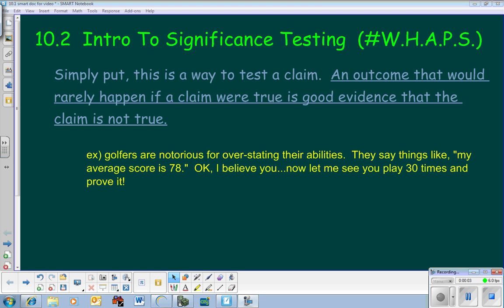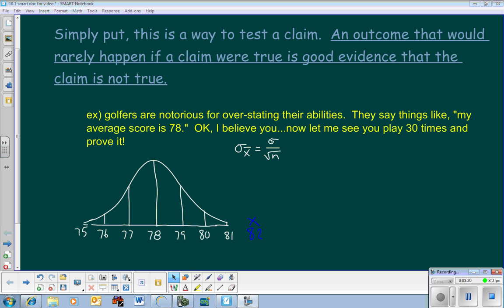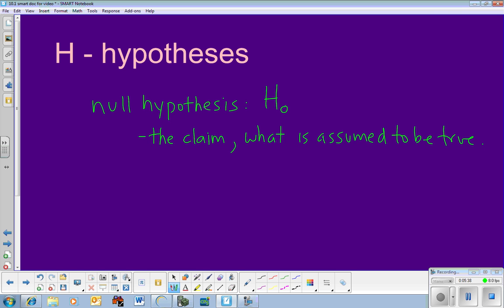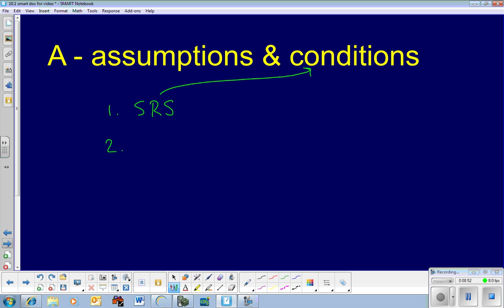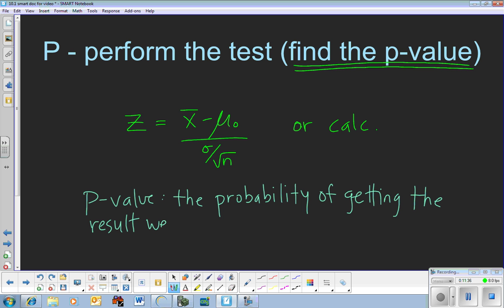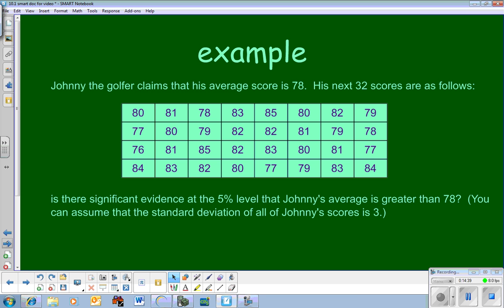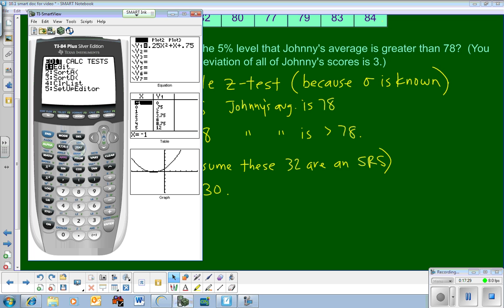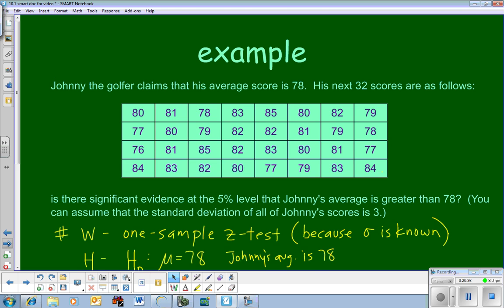AP Statistics: Section 10.2 - Intro to Significance Testing